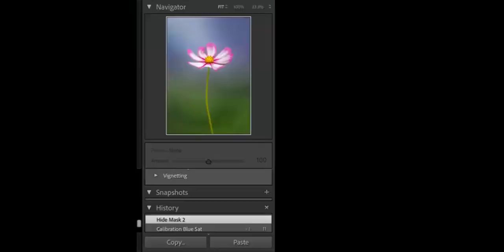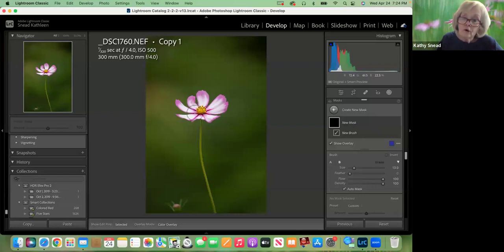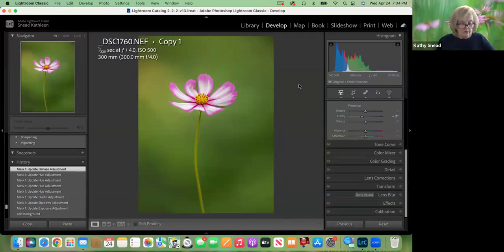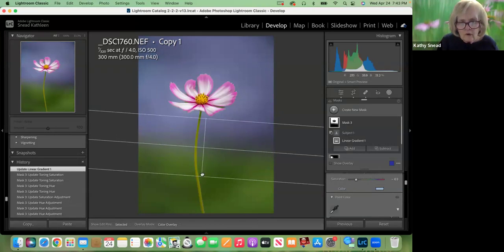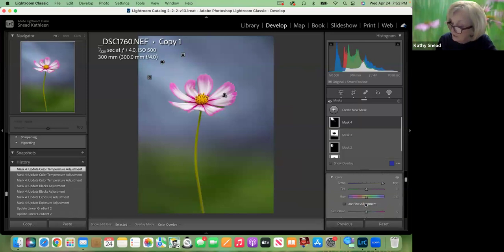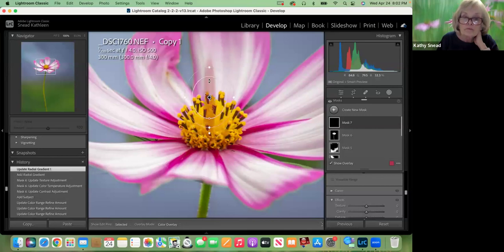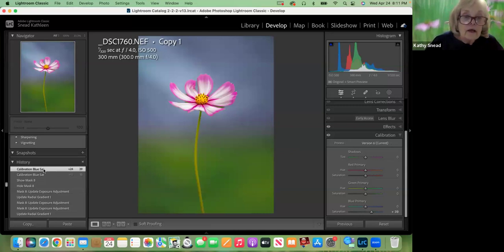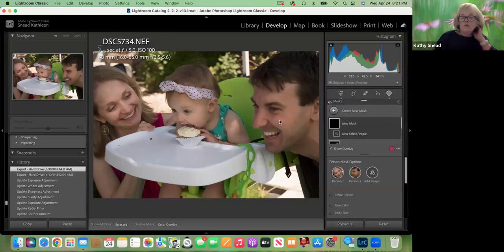Lightroom Tricks with Kathy Snead